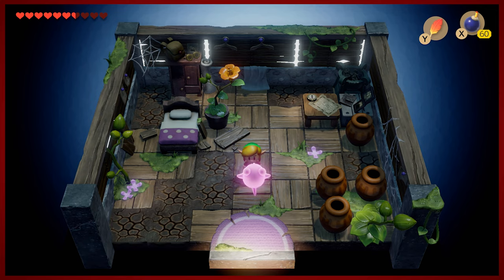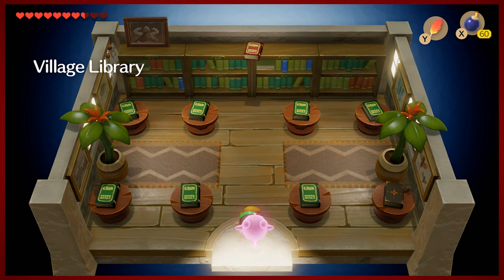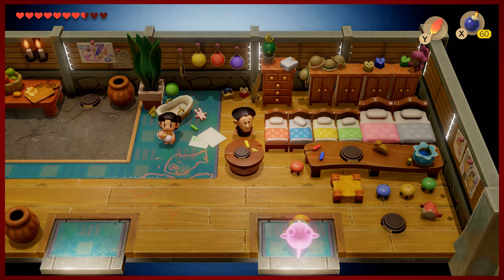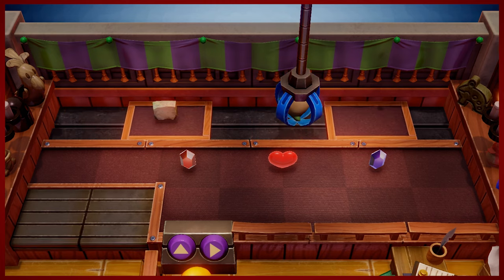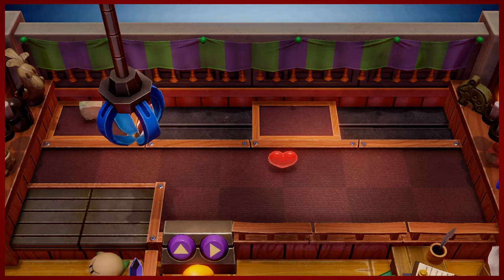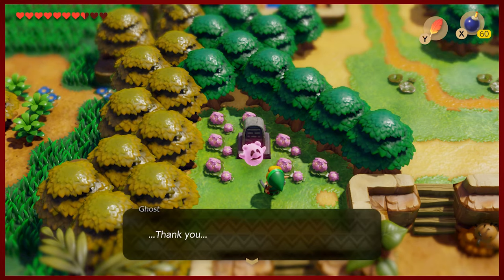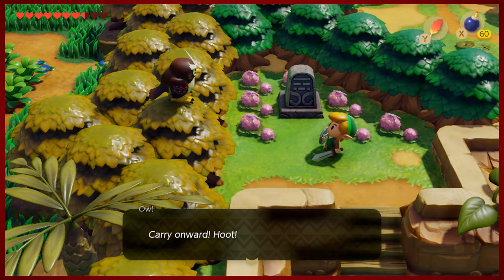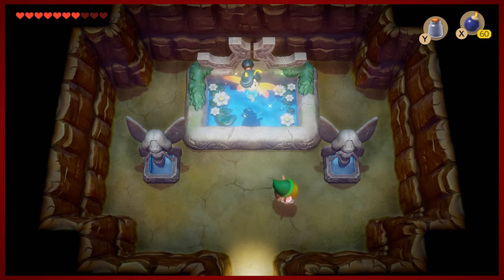Roy G. Biv | The Legend of Zelda: Link's Awakening - Part 10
What do you think rainbows taste like?